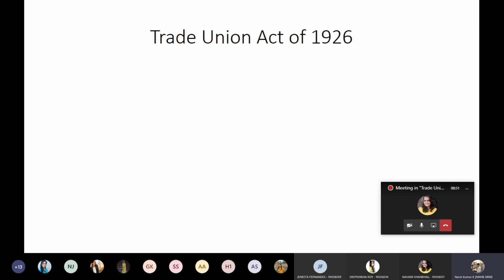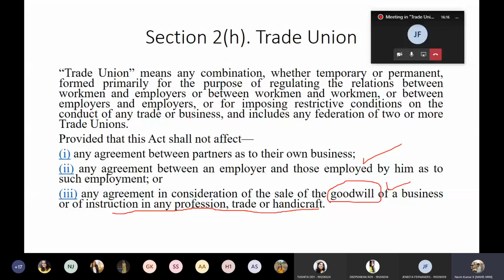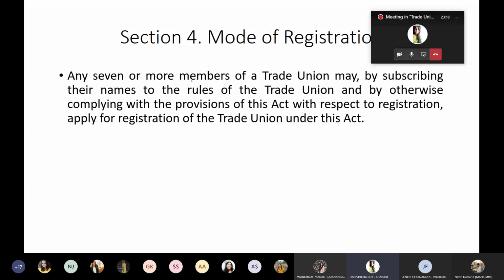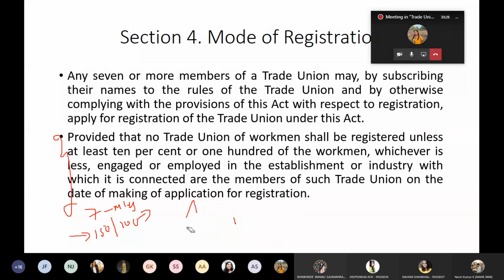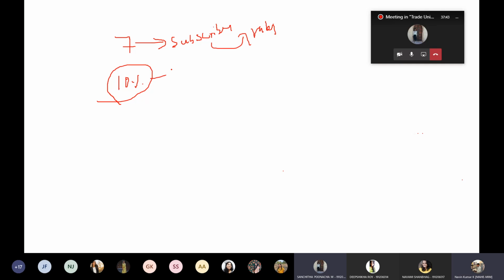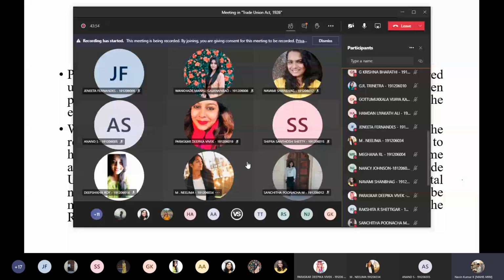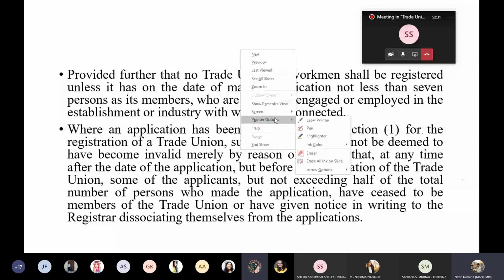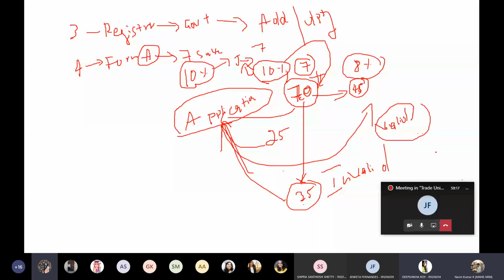Lecture 1 Trade Union Act, 1926 (Industrial Relation Code, 2020) Dr. Navin Koodamara, MAHE, Manipal.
This video describes the meaning of trade union under the Trade Union Act of 1926/Industrial Relation Code, 2020. It also explains the appointment of registrar and mode of registration under the Trade Union Act of 1926/Industrial Relation Code, 2020.

Under the Industrial Relation Code, 2020 if there were more than one registered trade union of workers functioning in an establishment, the trade union having more than 51% of the workers as members would be recognized as the sole negotiating union.
In case no trade union is eligible as sole negotiating union, the Industrial Relation Code, 2020 provided that a negotiating council will be formed consisting of representatives of unions that have at least 20% of the workers as members.